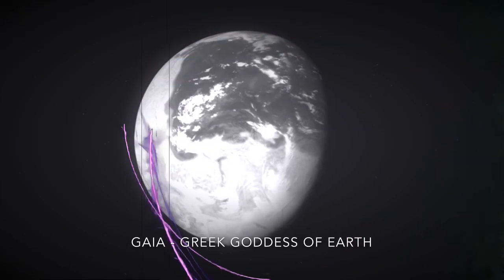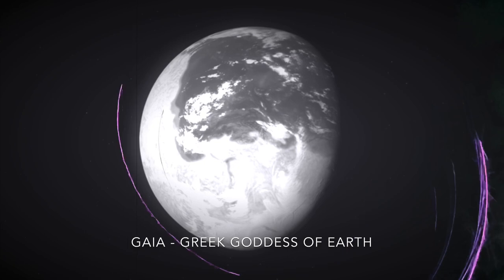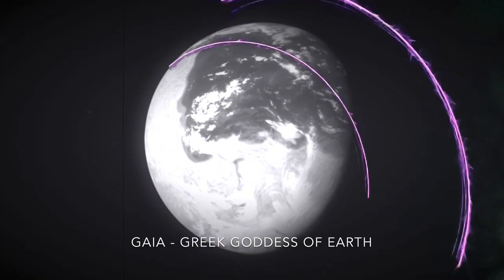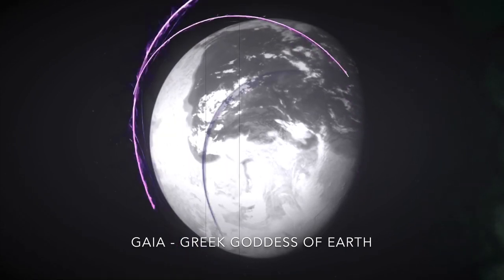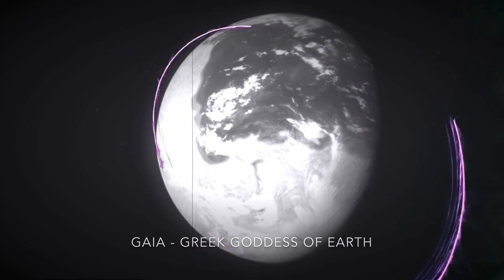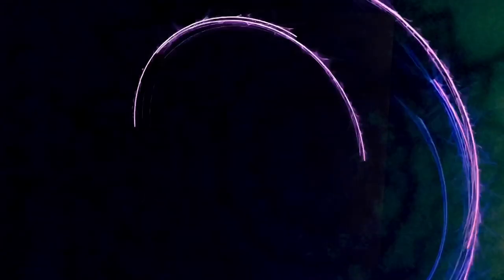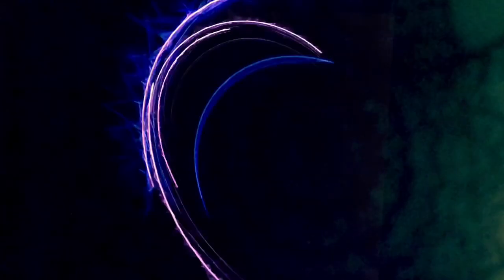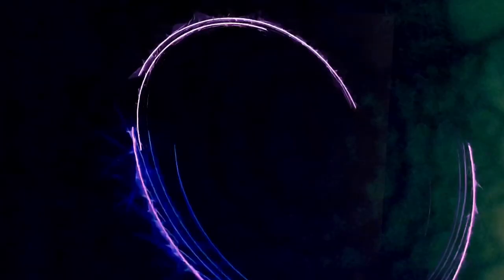Gaia - Greek Goddess of Earth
Narrated by Electric Universe Eyes
Researched and Written by Ailia Athena

Background
Creation of Her
Creation for Her
The King Must Die

⚡️EUE2020VISION⚡️